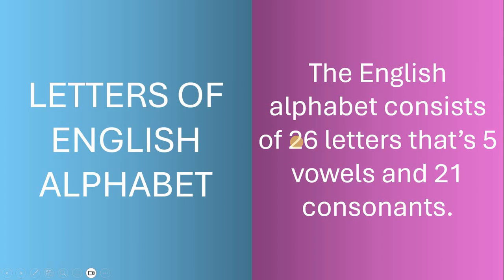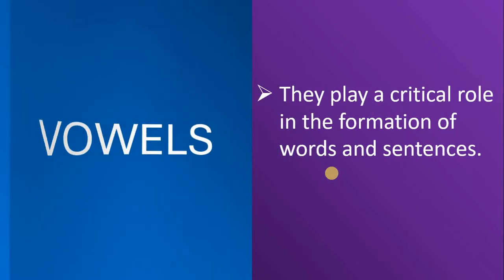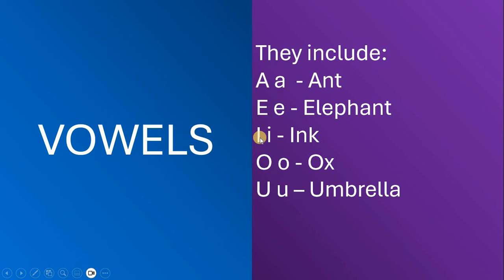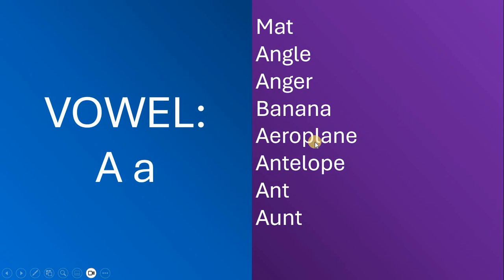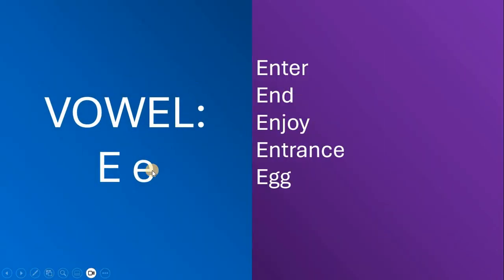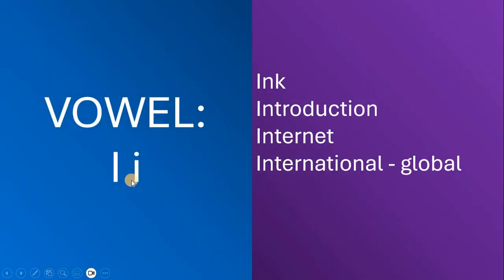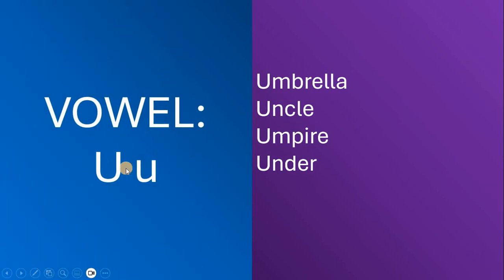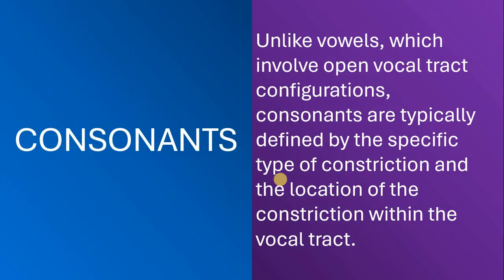Master English in Minutes: Unconventional Tips That Work Instantly!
🚀 Ready to transform your English skills faster than you ever imagined? This video is not your typical classroom lesson! Dive into my unique, easy-to-follow tips that will have you speaking and understanding English like a pro in no time. Whether you're a beginner eager to lay a solid foundation or an intermediate learner looking to polish your skills, this video is your gateway to excelling in English. Don't miss out on these insider tricks I've gathered from teaching experts around the world. Let's embark on this linguistic journey together! 🌍✨